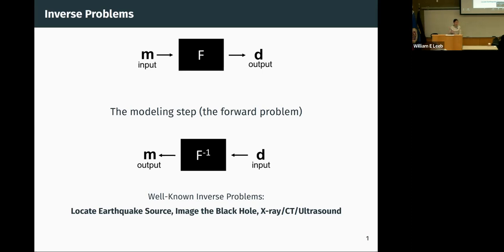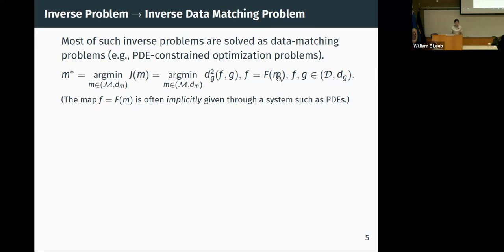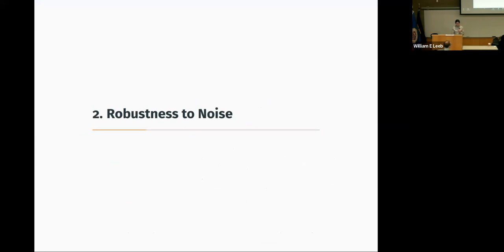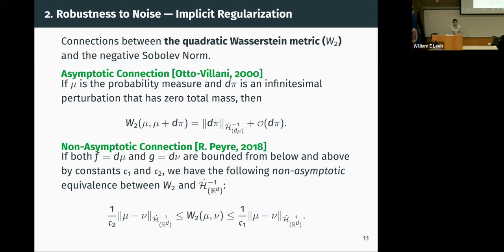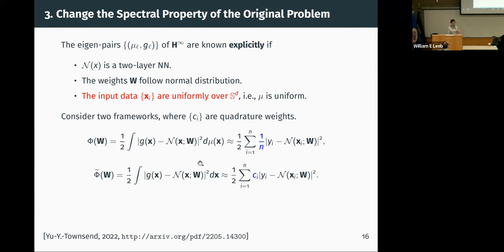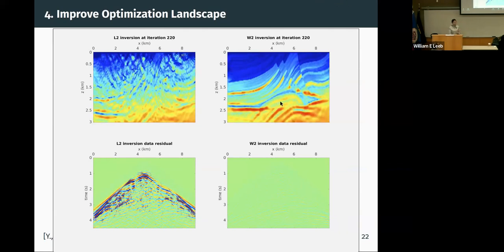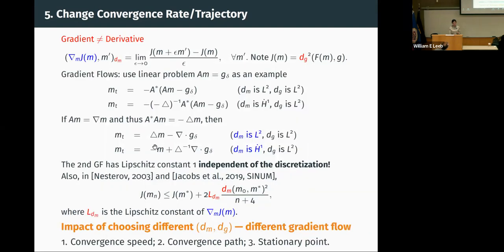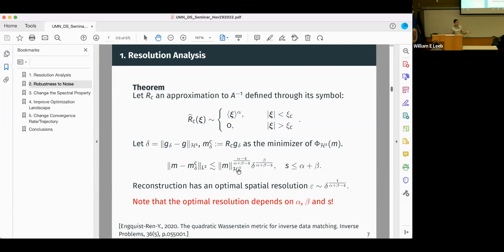Benefits of Weighted Training in Machine Learning and PDE-based Inverse Problems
Speaker: Yunan Yang (ETH Zürich)

Many models in machine learning and PDE-based inverse problems exhibit intrinsic spectral properties, which have been used to explain the generalization capacity and the ill-posedness of such problems. In this talk, we discuss weighted training for computational learning and inversion with noisy data. The highlight of the proposed framework is that we allow weighting in both the parameter space and the data space. The weighting scheme encodes both a priori knowledge of the object to be learned and a strategy to weight the contribution of training data in the loss function. We demonstrate that appropriate weighting from prior knowledge can improve the generalization capability of the learned model in both machine learning and PDE-based inverse problems.